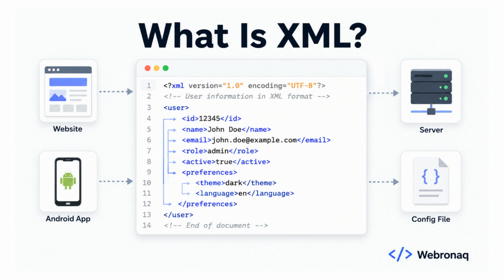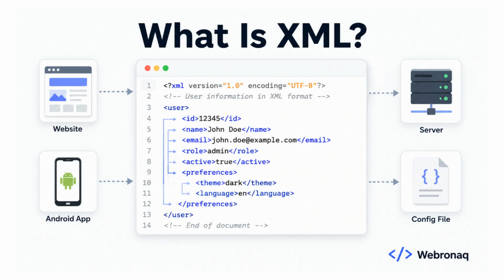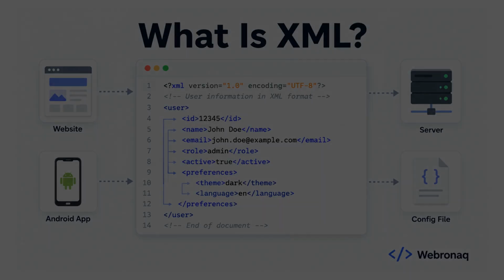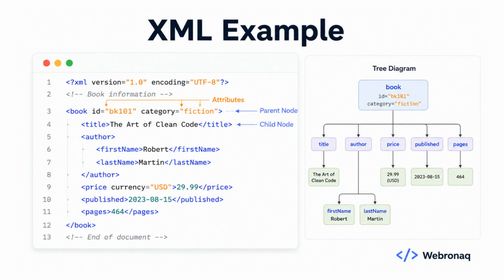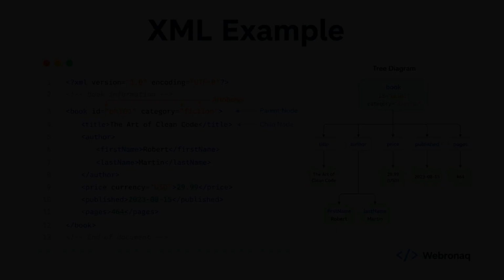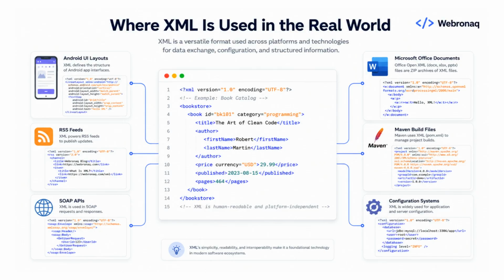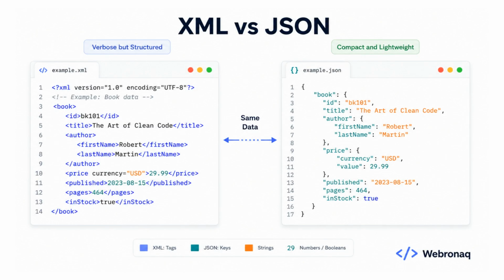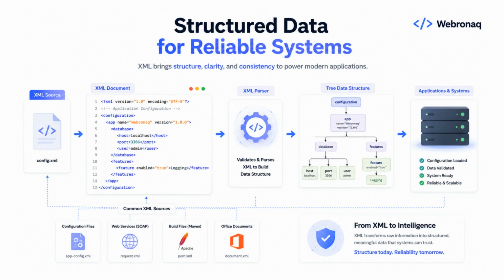What Is XML? The Structure Behind Modern Systems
What is XML, and why do computers still use it everywhere from Android apps to enterprise servers?

In this video, we break down XML in the simplest possible way. You'll learn how XML structures data using tags, why it behaves like a tree inside memory, and why systems still rely on it decades later. We also compare XML with JSON and explain the real engineering tradeoffs behind both formats.

This video connects XML to real computing systems like parsers, DOM trees, Android layouts, APIs, Office documents, and configuration files so you can understand what's actually happening underneath the abstraction.

Topics covered include XML syntax, nested tags, parsers, DOM structure, XML schemas, JSON comparison, structured data, and real-world XML usage in software engineering.